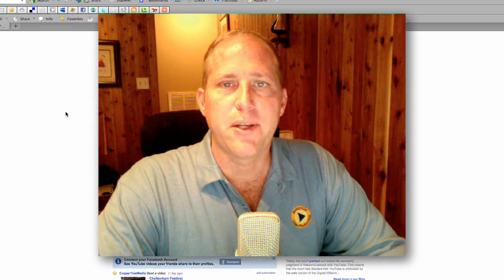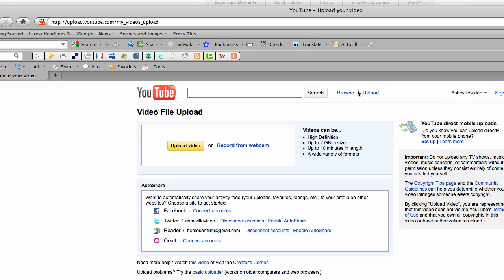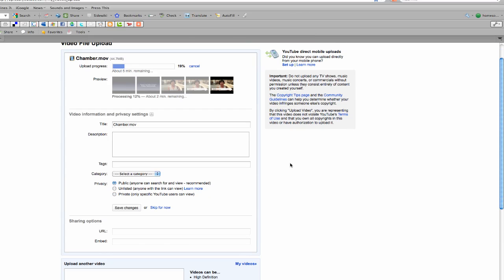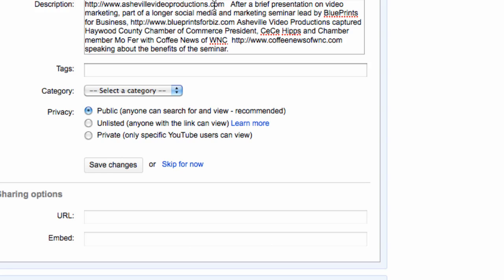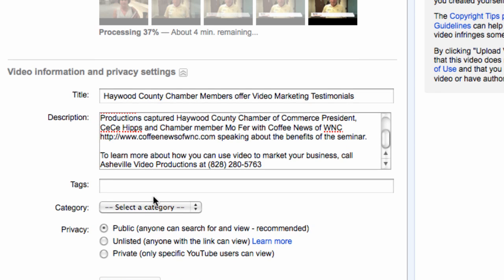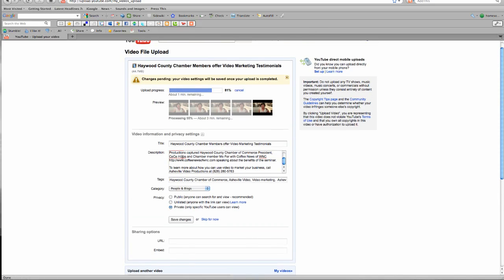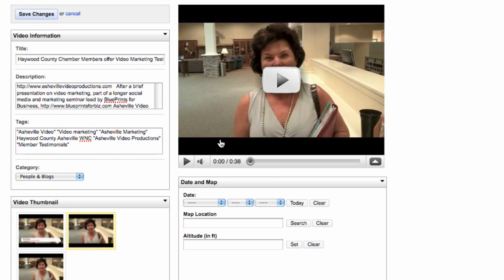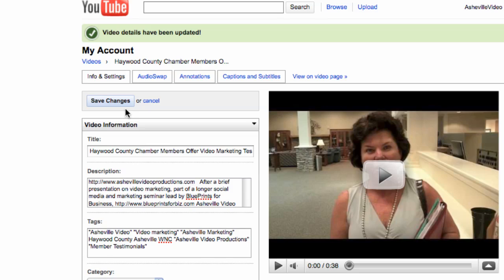How to Upload a video to YouTube - A Tutorial for Haywood Chamber Members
A video tutorial showing how to upload a video to YouTube.  This video covers the basics of how to upload a file on your computer to YouTube, how to create a strong title, description and tags and finally some basic formatting tips.